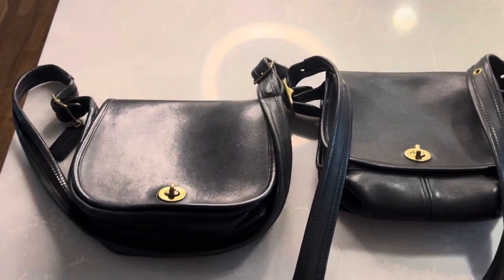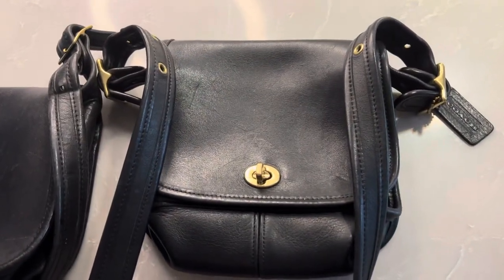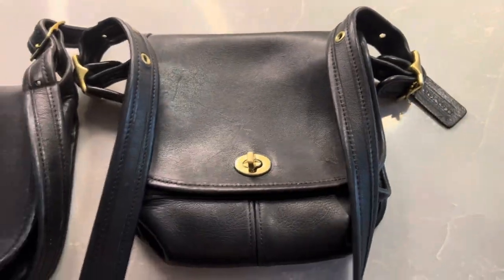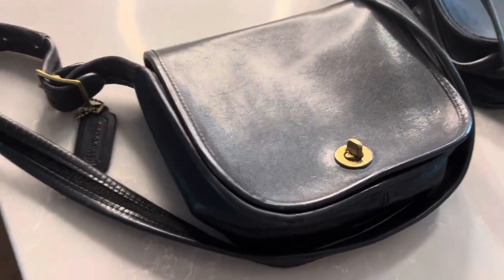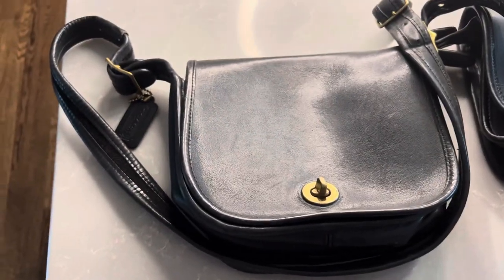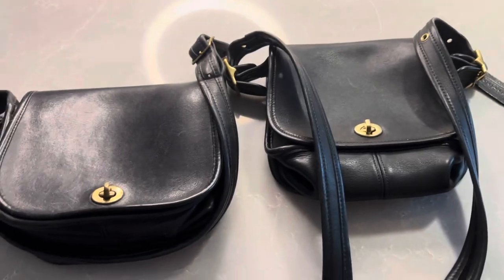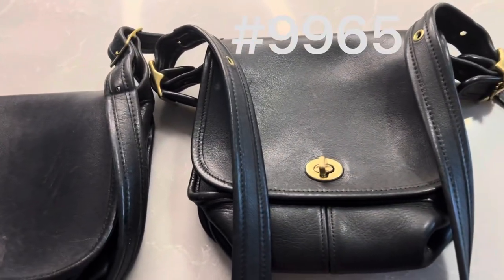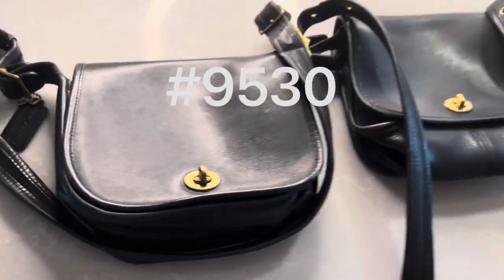Vintage Coach #9965 Legacy Small Flap vs. #9530 Shoulder Bag!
I will rehab them, share them and compare them! Which one will be you favorite?